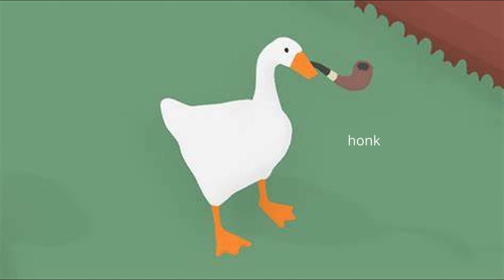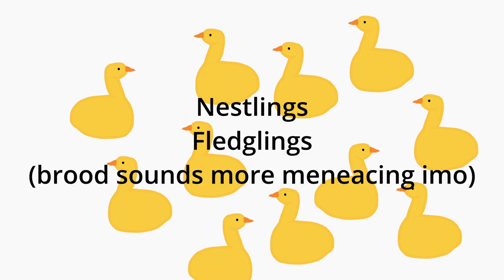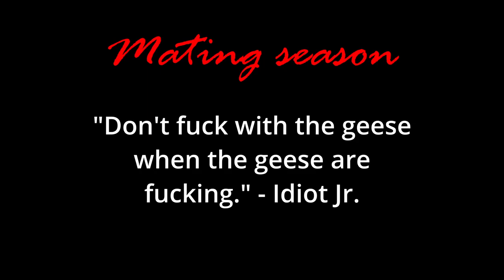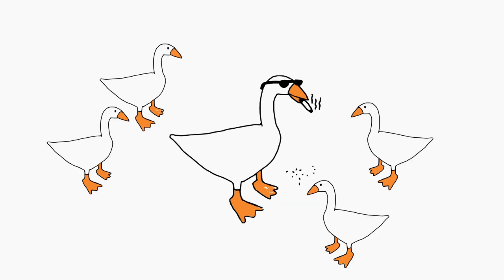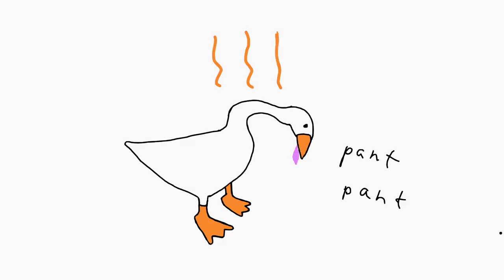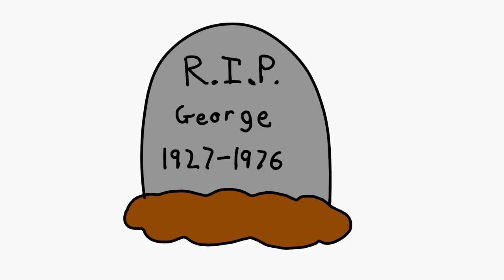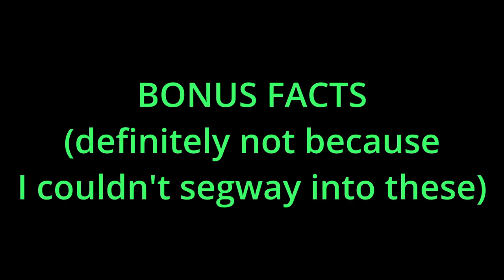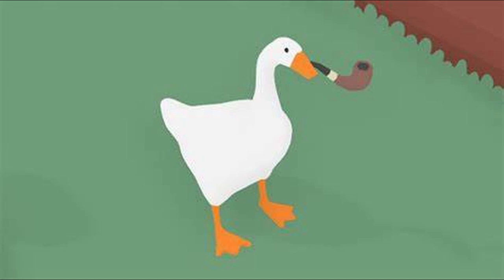Goofy Goose Gospels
Facts about geese. goose. ganders. dame. GEEEEEEEEEEEEEEEEEEEEEEEEEEEEEEEEEEEEEEEESE
honk.
I seriously don't know what descriptions are for.
It says keywords, so I guess.
Goose. Goose. Goose. Goose. Goose. Goose. Goose. Duck. Goose. Goose.

Did I say geese enough times.  I don't think I said it enough in the video.
Geese. Geese. Geese. Geese. Geese. Geese. Geese. Geese.